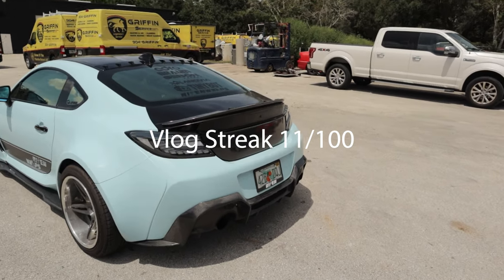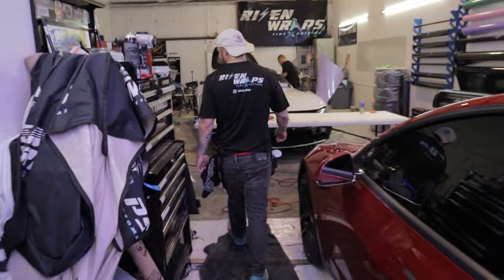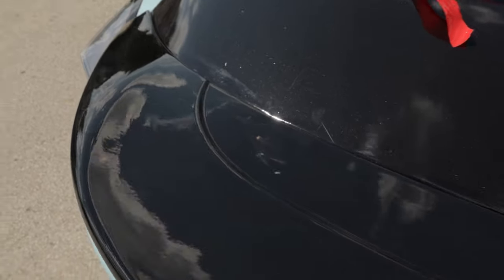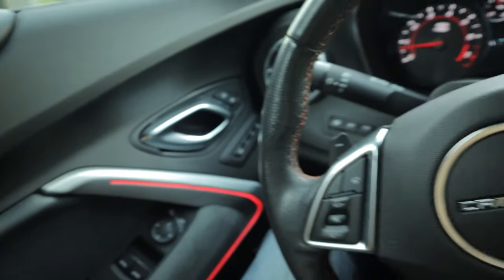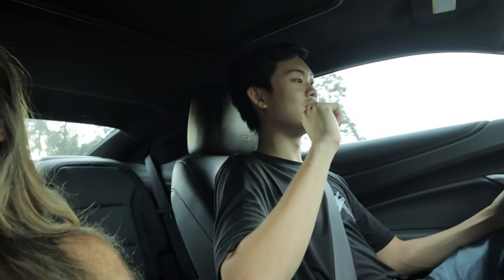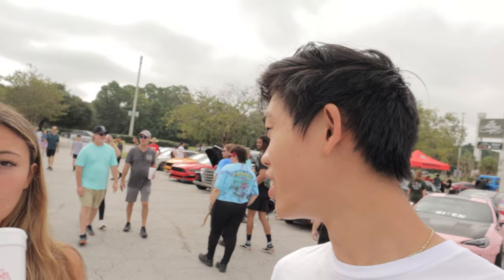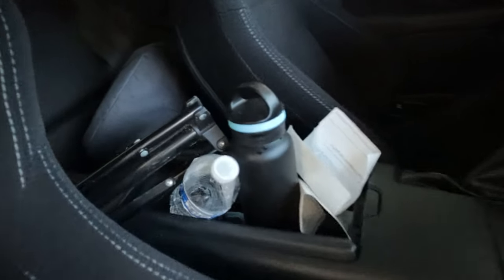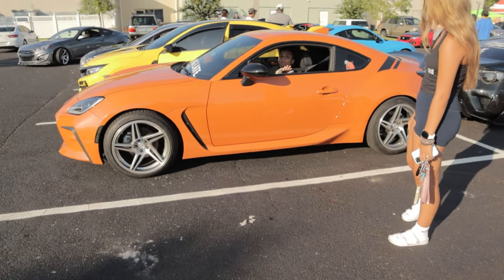2022 BRZ GETS $100 DUCKBILL!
MOD LIST
Brandon's 2022 2nd Gen BRZ
-Adro Widebody Kit
-Adro Carbon body kit
-Adro Carbon Swan Neck Wing
-CTS-V Brembo Brake Kit
-Tinybot Vinyl Metal Benzo Midnight Green
-Tinybot Vinyl 6D Carbon Fiber
-StickerFab Overlays
-20% Full Ceramic Tint
-Flyyair Suspension
-Airlift Tank & Management
-3 Piece Anovia Carriers 18x9 -35
-3 Piece Anovia Carriers 18x10 -35
-225/40/18 / 255/40/18 Delinte Tires
-Suma Performance Carbon V2 Duckbill
-Suma Performance Carbon Fiber Mirror Side Caps
-Suma Performance Wide angle side mirrors
-Suma Performance Carbon Steering Wheel
-Suma Performance Taillights
-Buddy Club Seats
-Planted Seat Brackets
-Ascend Racing Shift Knob
-Invidia N2 Catback Exhaust